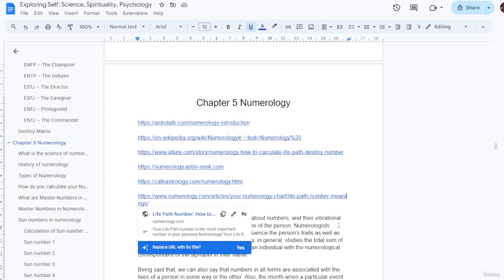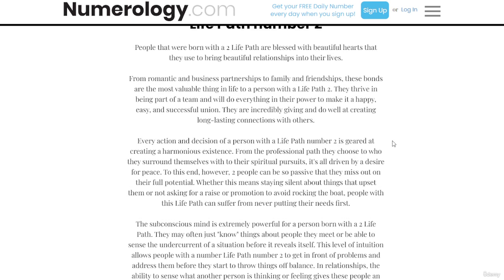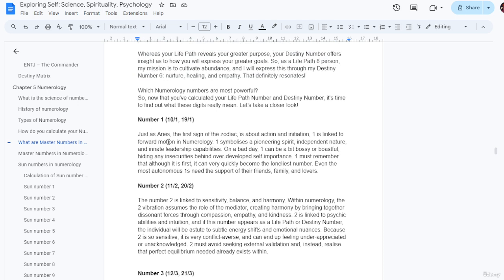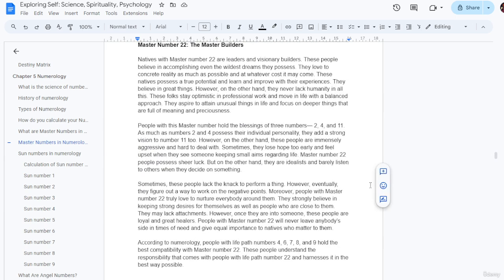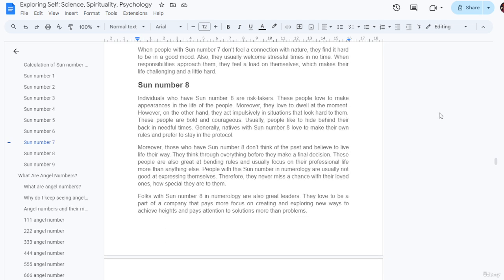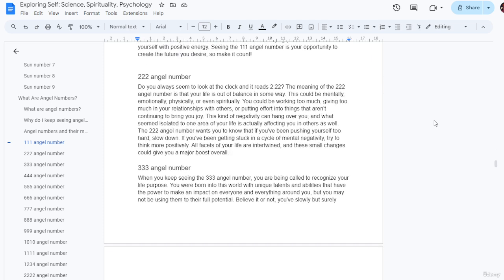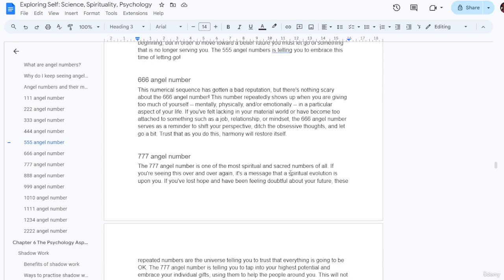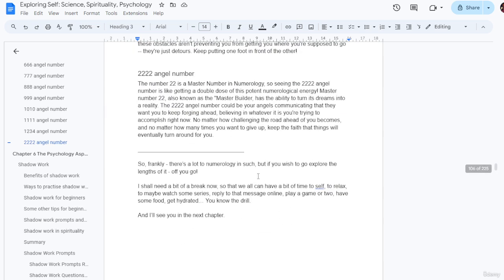Generalists guide to self: Science, Spirituality, Psychology (Numerology)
This is the course viceo from Udemy "Generalists guide to self: Science, Spirituality, Psychology" Part 4 - Numerology

The PDF which is in the video - can be downloaded when enrolling in course, as a resource.

One of the ways that showed for me to ckeck things in life is numerology. It has many ways to see things through the lens of numbers, but all have own way of explanations and information.

Course was created by me to help others discover slef through different little bits available out there. These topics have helped me, so that is why I am sharing what I came to know and am still learning.

Everyone is free to make their choices in life, but knowledge, basic knowledge about some topics do help broaden the perspective.